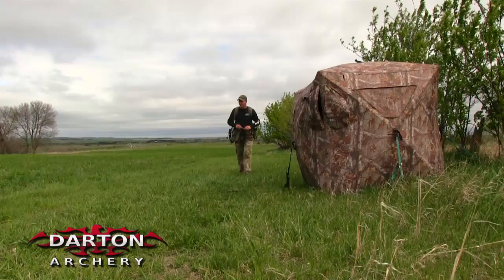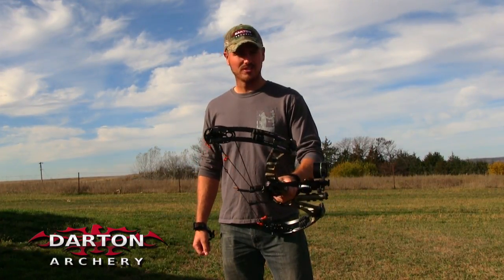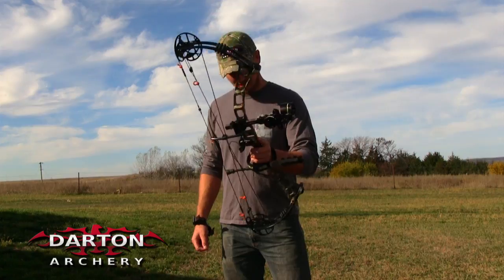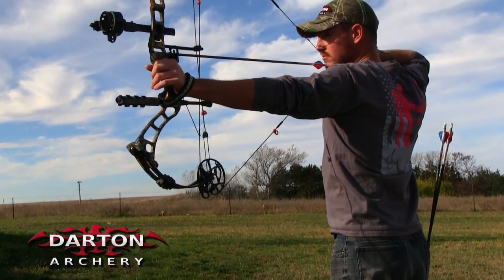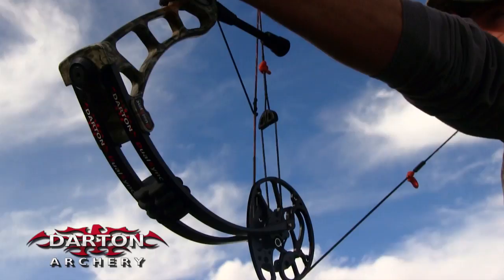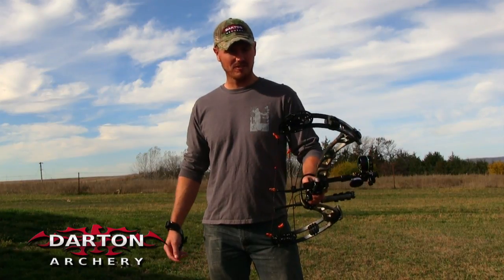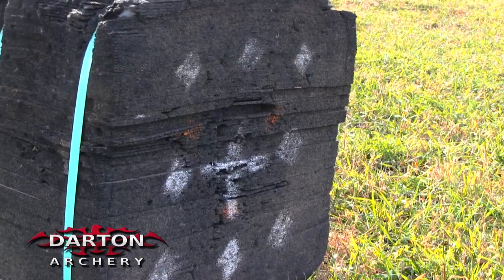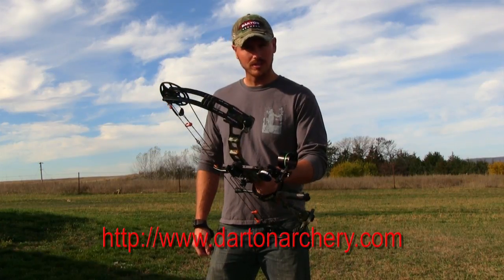Mark Maggs Talks Darton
Mark Maggs provides a little insight on what he likes about his Darton DS-3800